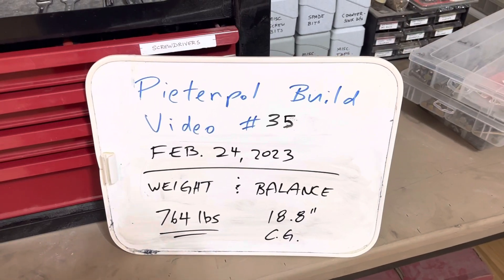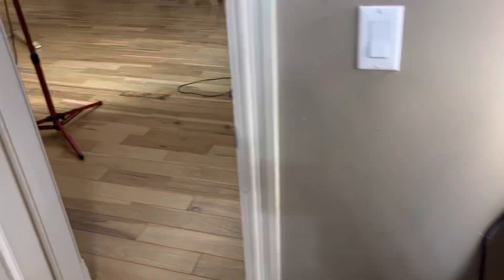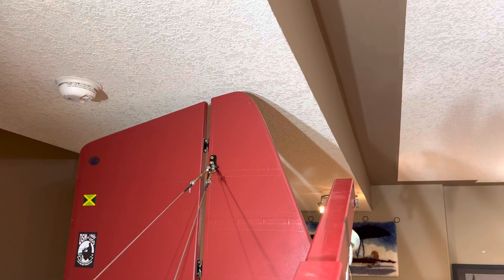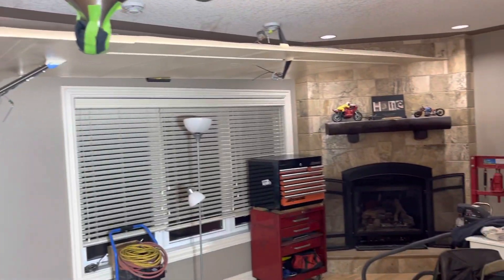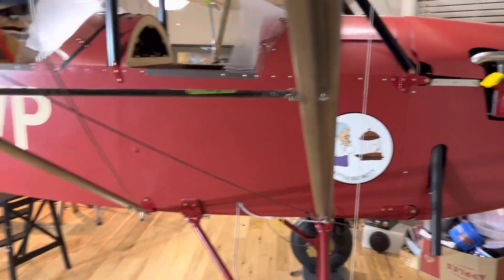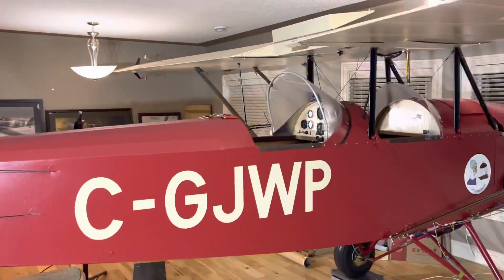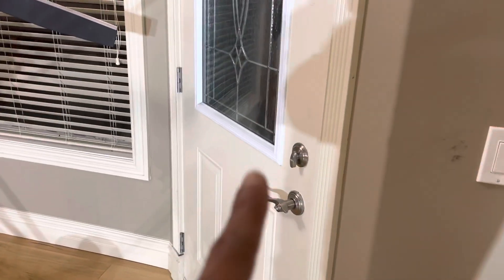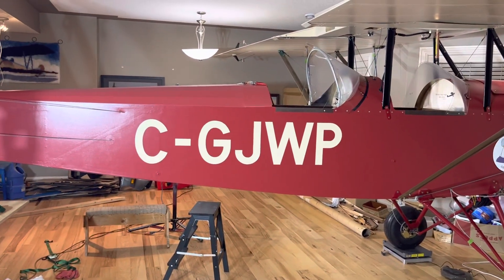Pietenpol build video #35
Weight and Balance